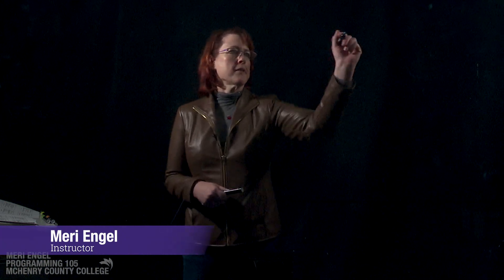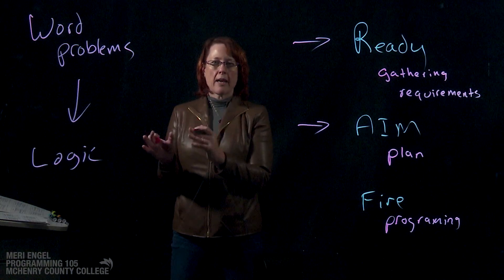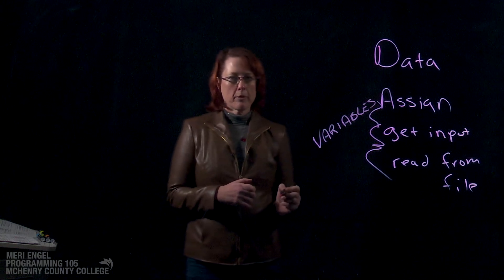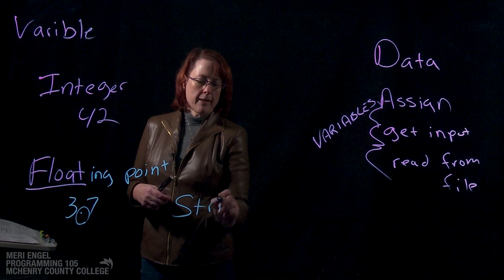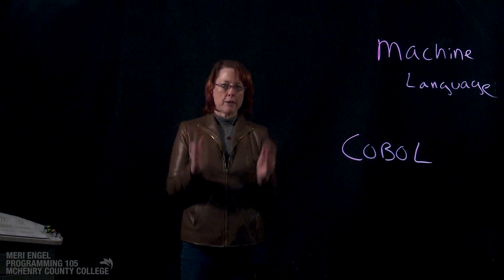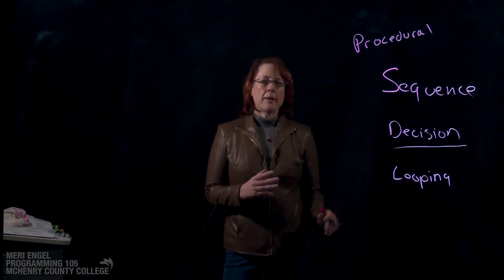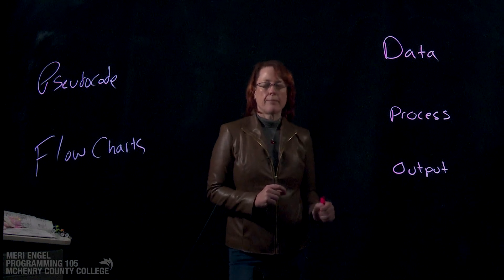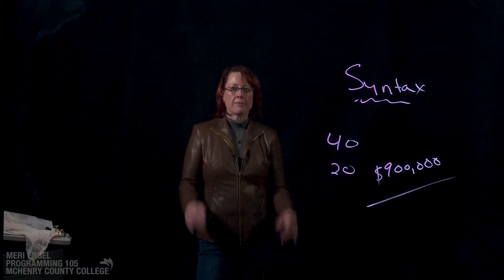Programming Logic Lesson 1 - Overview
An introduction to programming for the Programming Logic, PRG 105 course at McHenry County College. This course can be taken online by people who are out of district.